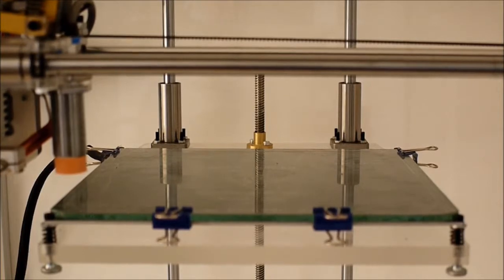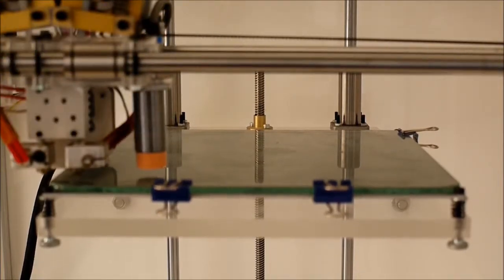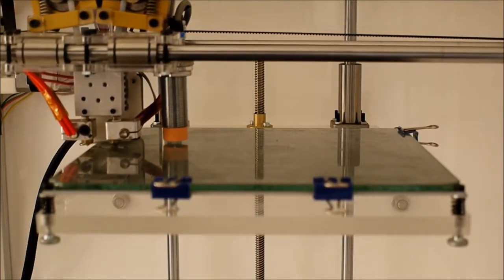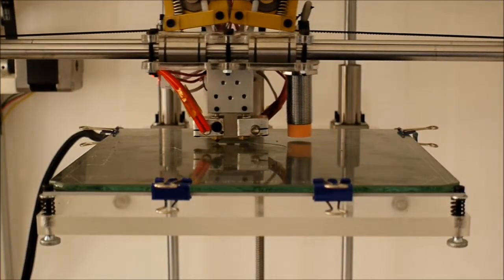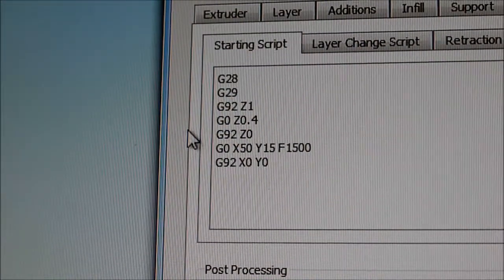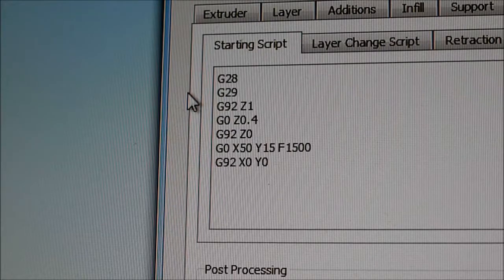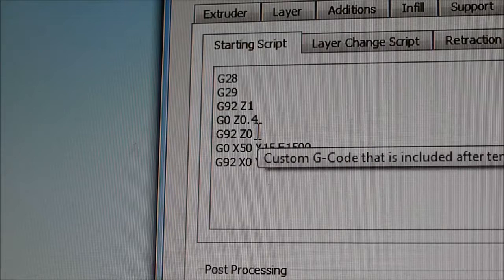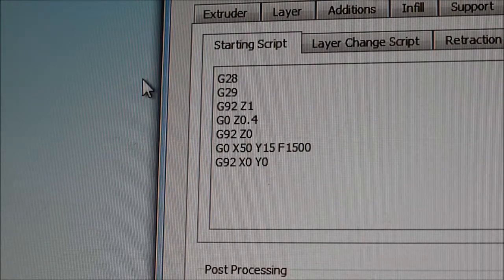Auto Bed Leveling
Just a short video of the bed leveling system on my 3D Printer

Its uses a capacitive sensor which does work through the glass build plate